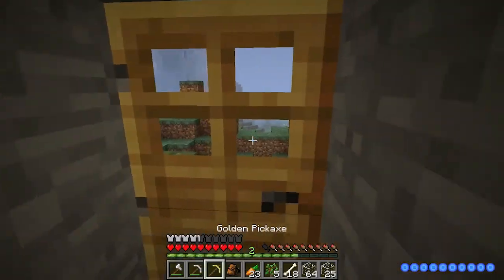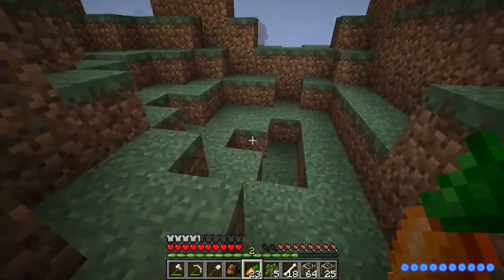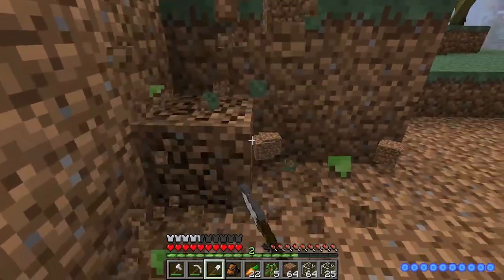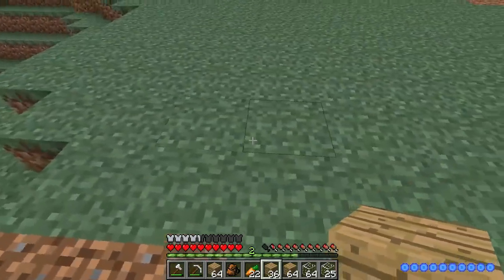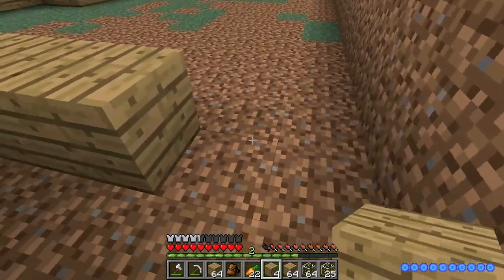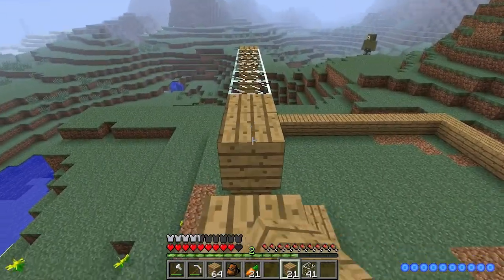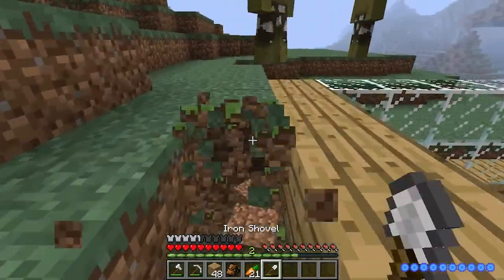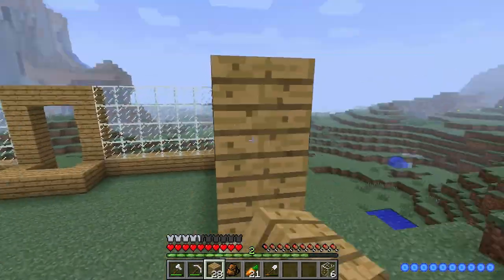Minecraft Modded Lets Play Part 4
How was your 4th of july! :D
FincoProduction Is a Minecraft Gaming channel where you will only see  Minecraft related videos so if you are interested of Minecraft why not stay!